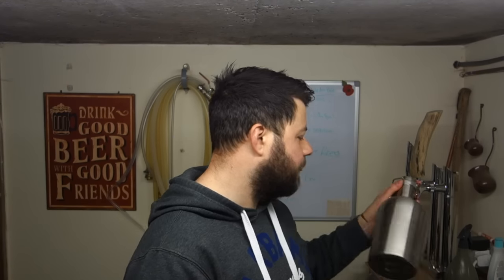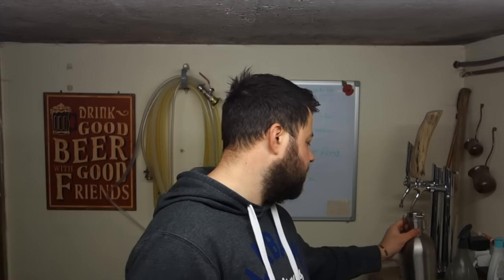Time For Another Q&A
The UK's biggest beer store with beers from around the world!

And if your wanting to get cracking deals on grains hops & equipment etc check out;